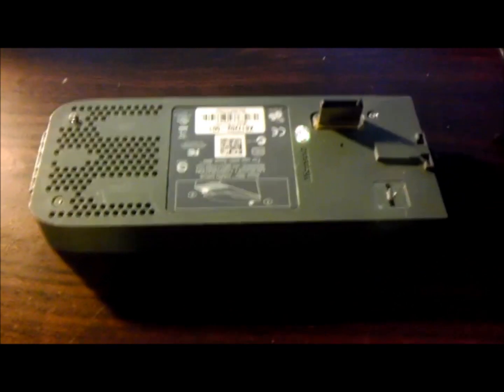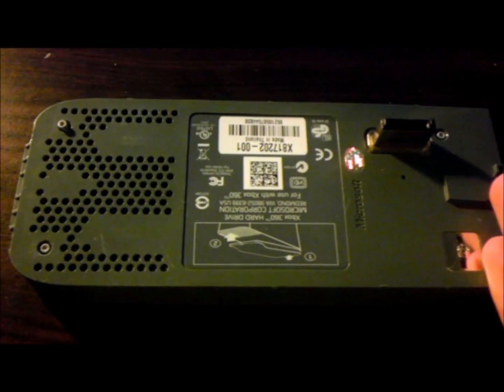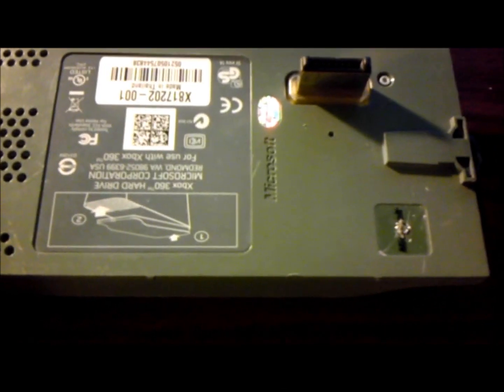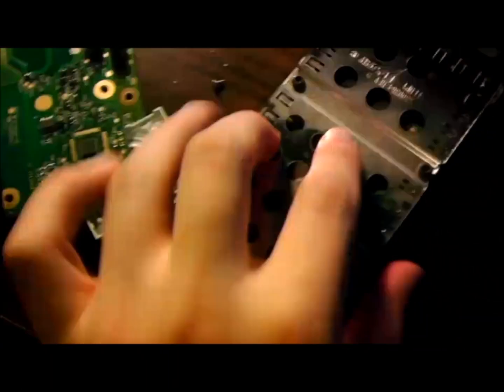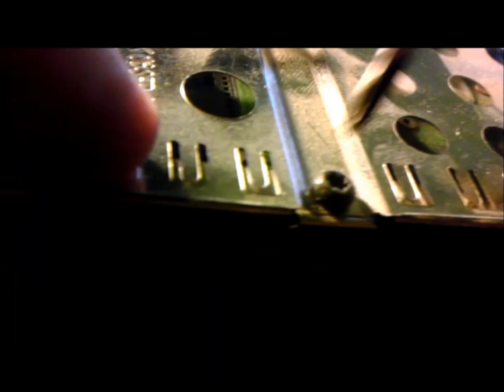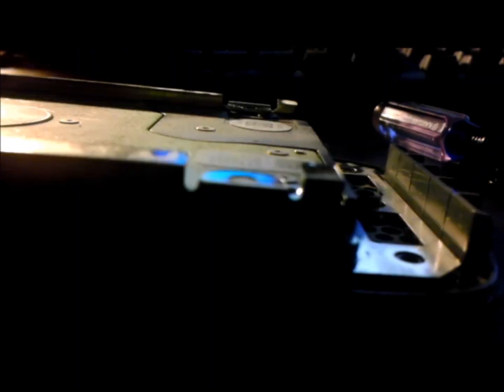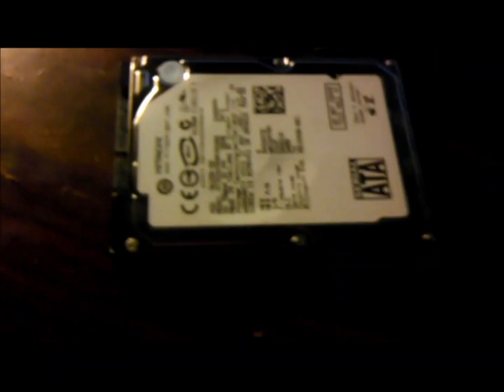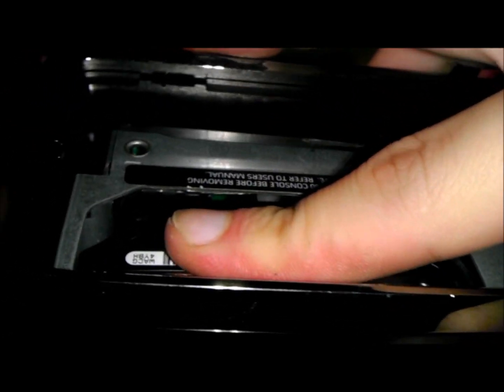How to use a Phat Xbox 360 HDD in a Slim Console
Just showing you guys how to put a phat consoles hdd into a slim console.

Sorry about the camera work I only have 2 hands guys.